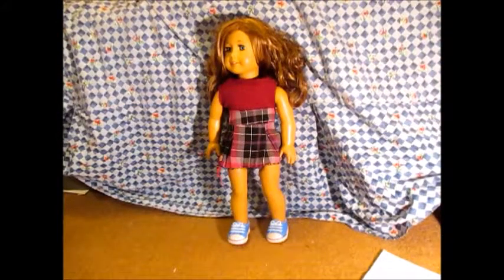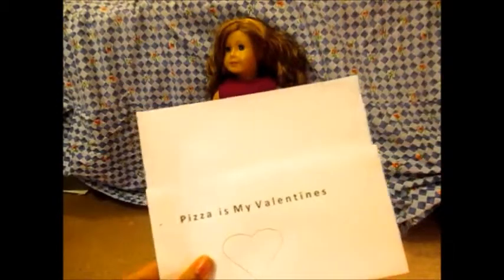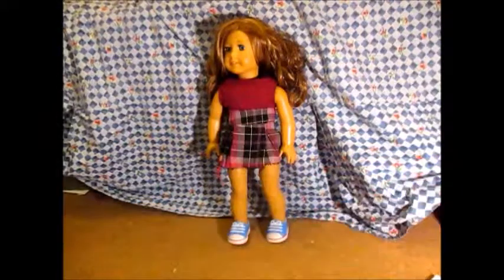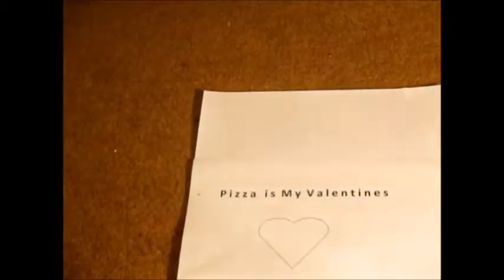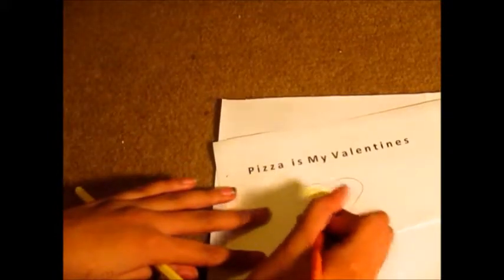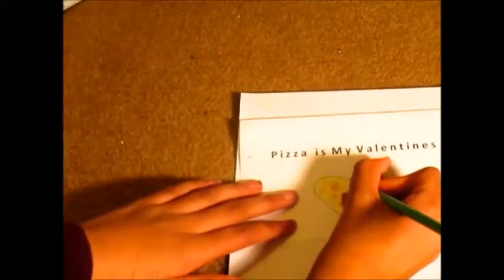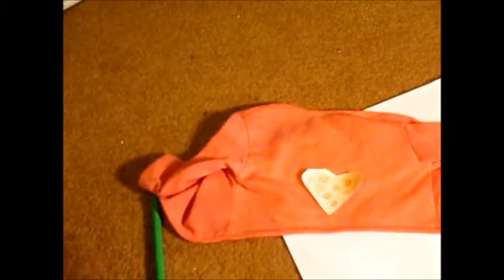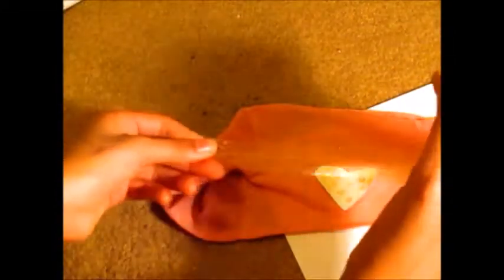How to make the pizza is my Valentines sweater! AGLF. american girl doll. NO SEW!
As its nearly Valentines day, I thought I would do some related videos!
Love ya!
AGLF.